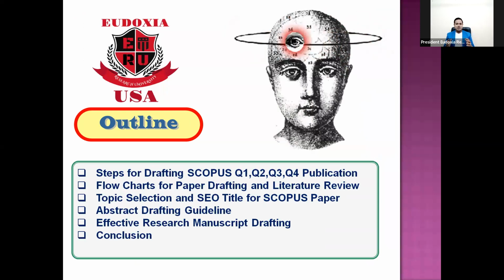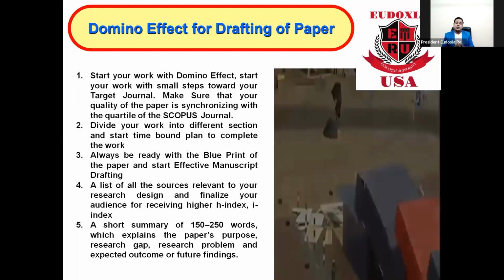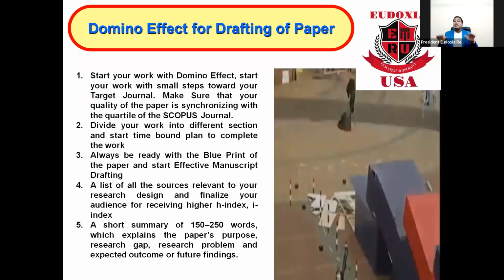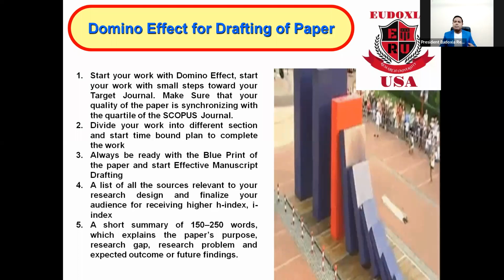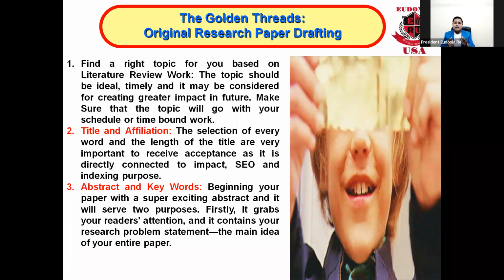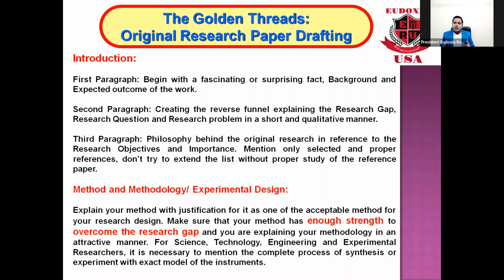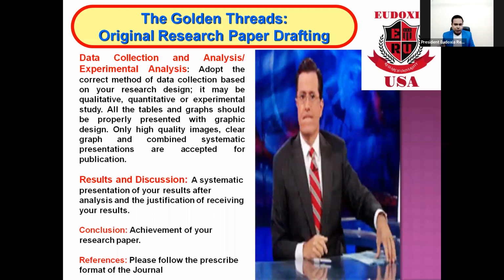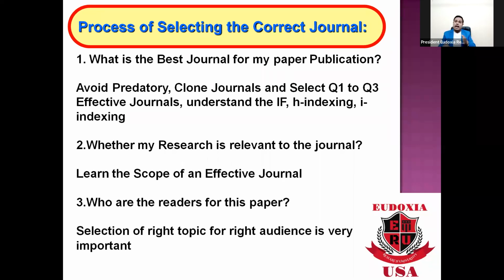Effective Manuscript Drafting for Scopus Journal Free Publication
Fundamentals Research Paper Writing, SCOPUS Free Publication Process, UGC Care List Publication